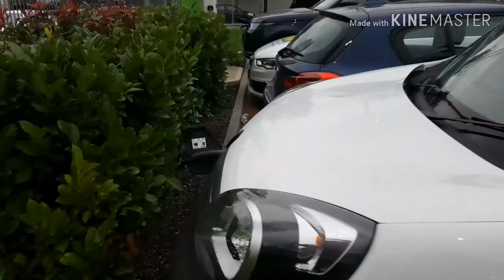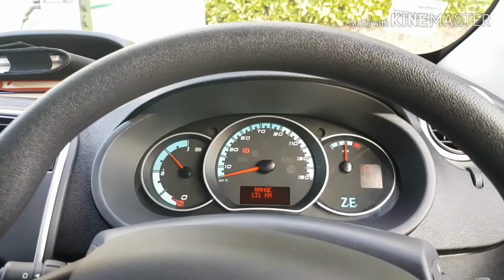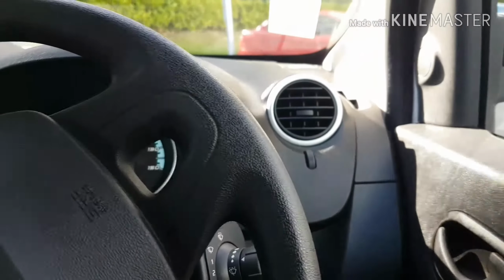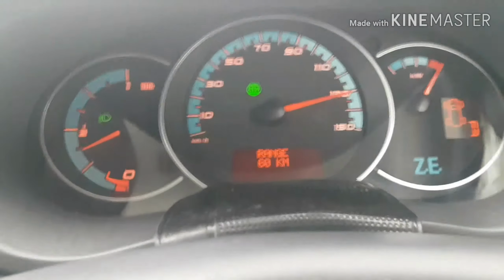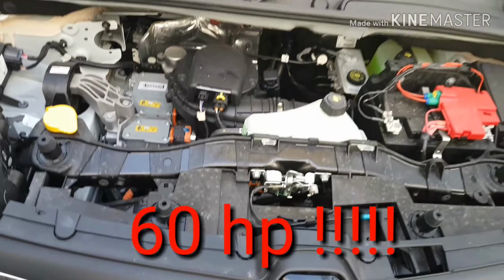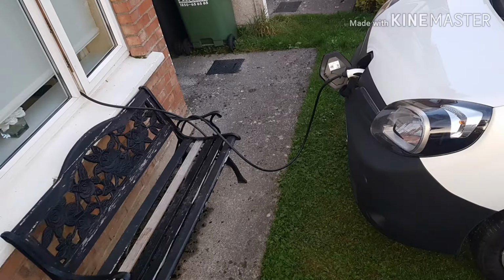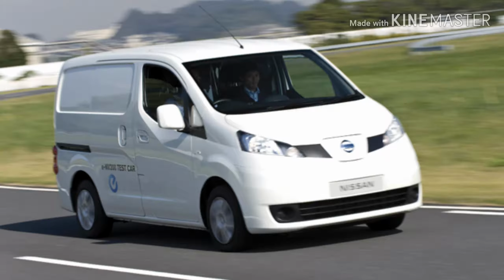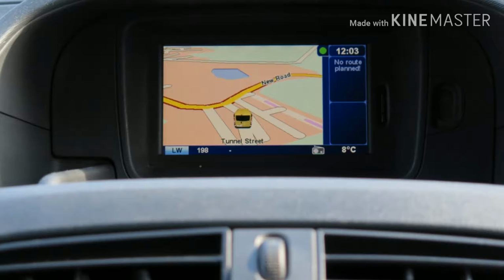20 minute rant Renault kangoo EV 33kw/electric van/e-car/plug in van/review/Irish electric car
Good morning and welcome to GPTV

ELECTRIC VEHICLES:

I was given a Renault kangoo EV 33kw full electric plug in van to see what its like and to try out for a few days by my company and do a review on it i just couldn't wait to give it back, i was kind of excited to get it but after just a few hours i was done, i didn't want it anymore but i said id stick with it for a week to see if it would grow on me! there are not many full electric van but if we are to go green we will need to have good knowledge on range, charge time and horse power, so i tried to make this video as good as i could but its still very boring just like our future!

Equipment I use:
Samsung Galaxy Note10+ 5G
DJI Osmo Mobile 3 Prime Combo
Tripod Without Smartphone adapter
Tripod Adapter for Smartphone
Selfie Stick For Smartphone
Flexible Tripod Smartphone Holder